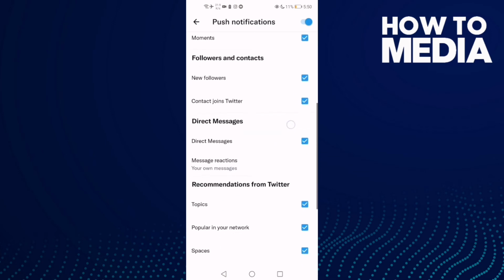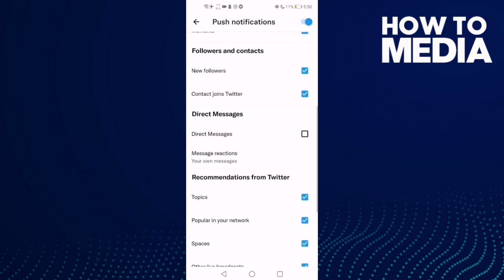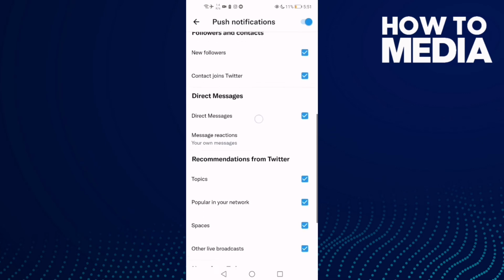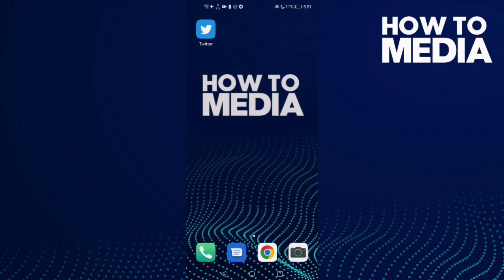How to Turn off/on Direct Messages Notifications on Twitter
in this video we discuss :